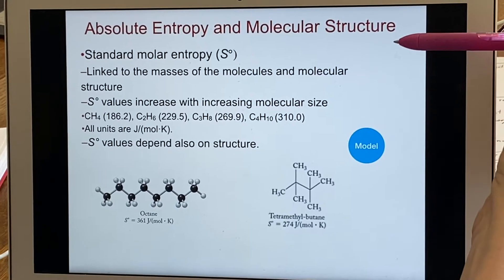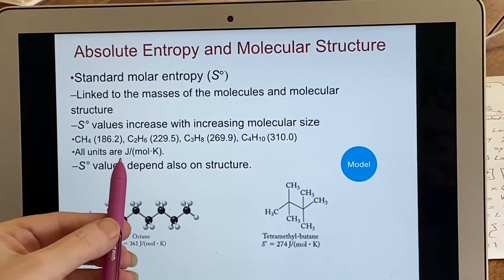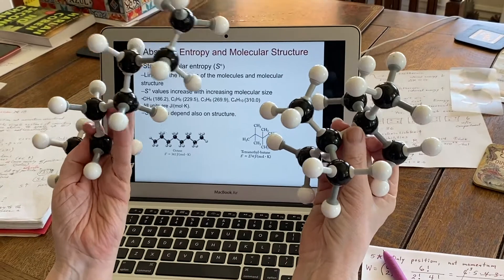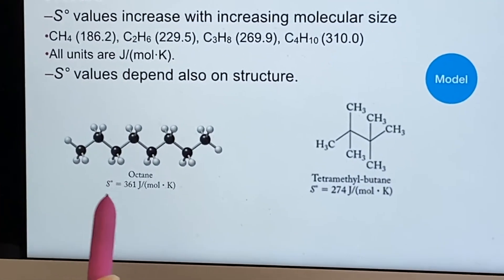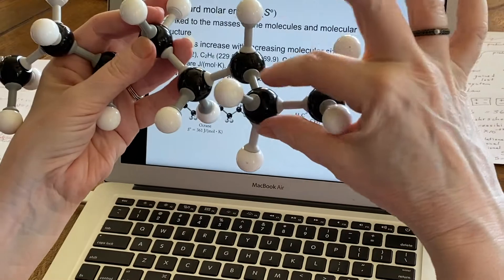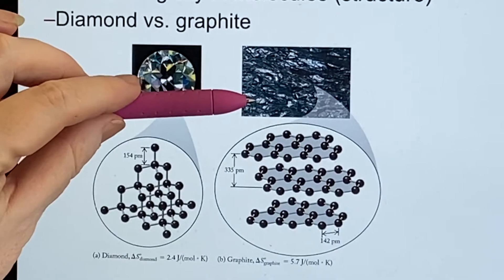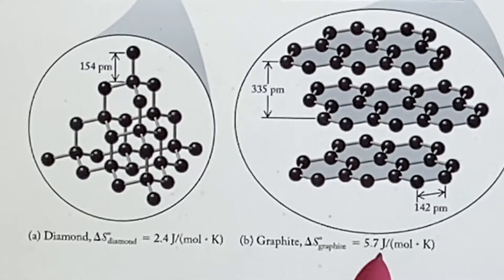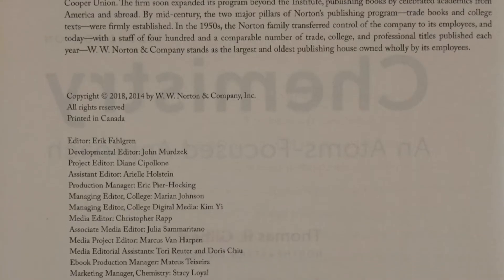UC Merced - LAIR CHEM10 - Chapter 12: Entropy of Graphite Vs. Diamond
Part 6 discusses standard molar entropy and considers how molecules comprised of the same elements but in different forms can have differing entropies. A look at a 3D model is taken to illustrate.